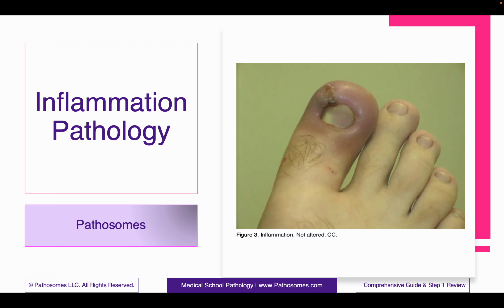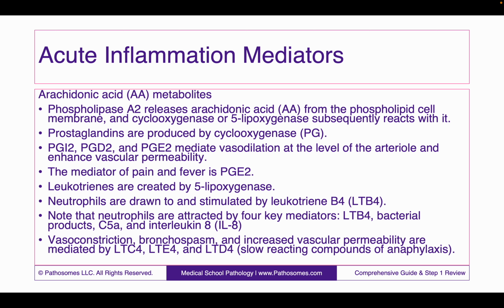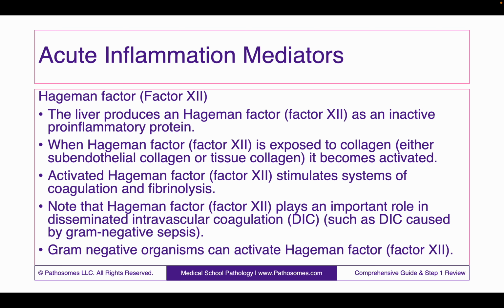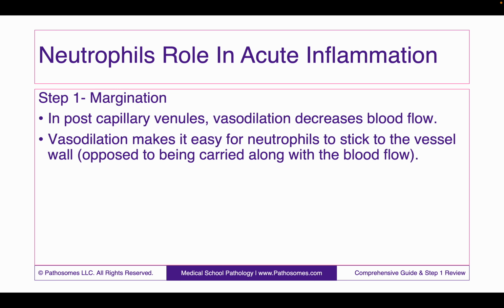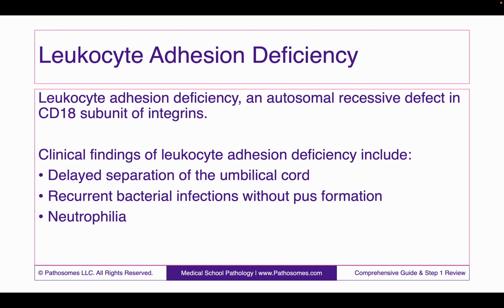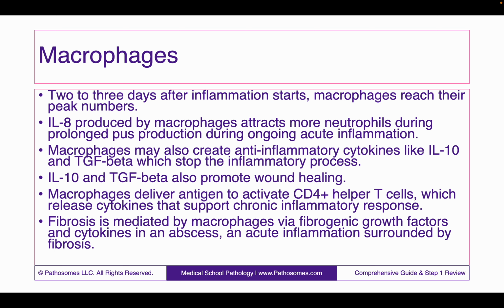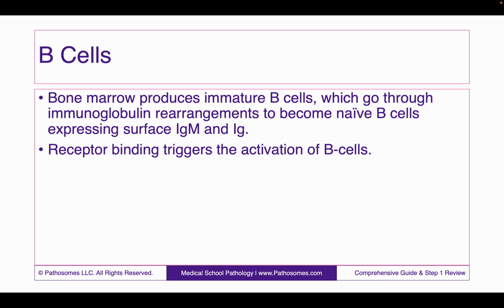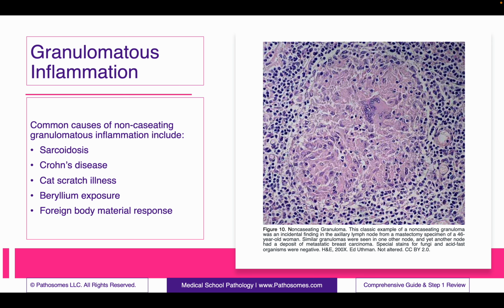Inflammation Pathology | Comprehensive Guide & Step 1 Review | Pathology Step 1 USMLE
This video provides a comprehensive guide to Inflammation Pathology, ideal for medical students and USMLE Step 1 review.

Learn about the cardinal signs of inflammation (rubor, calor, tumor, dolor) and their underlying mechanisms (15:18). Differentiate between acute inflammation (neutrophils, edema, innate immunity) and chronic inflammation (lymphocytes, adaptive immunity) (1:17, 32:46).

The video details the critical role of neutrophils in acute inflammation, outlining the seven steps of their function: margination, rolling, adhesion, transmigration, chemotaxis, phagocytosis, and disposal of material (18:00). Understand the oxygen-dependent and oxygen-independent killing mechanisms (22:26).

Key topics for review include:

Arachidonic acid metabolites: prostaglandins (PGE2 for pain/fever) and leukotrienes (LTB4 for neutrophil attraction, LTC4/LTD4/LTE4 for vasoconstriction/bronchospasm) (4:54).

Mast cells: activation and release of histamine (7:30).

Complement system: activation pathways (classical, alternative, mannose-binding lectin) and key products (C3a, C5a, C3b, MAC) (8:43).

Hageman Factor (Factor XII): its role in coagulation, fibrinolysis, and kinin systems, and association with DIC (12:45).

Neutrophil dysfunctions: Leukocyte Adhesion Deficiency, Chédiak-Higashi Syndrome, Chronic Granulomatous Disease (NBT test), and Myeloperoxidase Deficiency (25:30).

Macrophages: their role in chronic inflammation, antigen presentation, and fibrosis (30:46).

T cells (CD4+, CD8+) and B cells: activation, function, and roles in adaptive immunity and chronic inflammation (33:00, 38:08).

Granulomatous inflammation: subtypes (caseating vs. non-caseating) and common causes like TB, fungal infections, and sarcoidosis (41:05).

Master these essential concepts for a strong foundation in pathology and prepare for your exams!